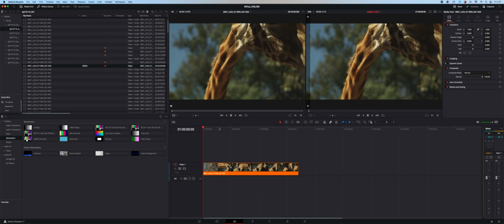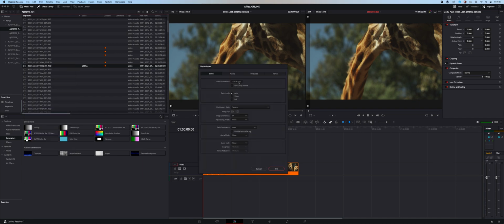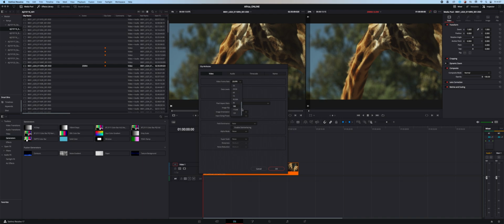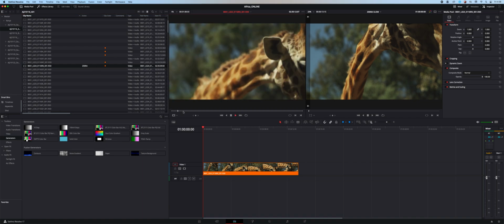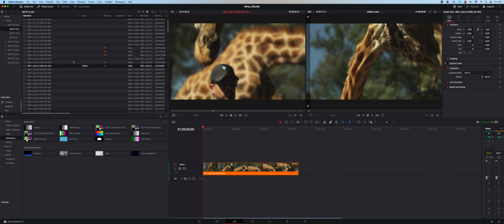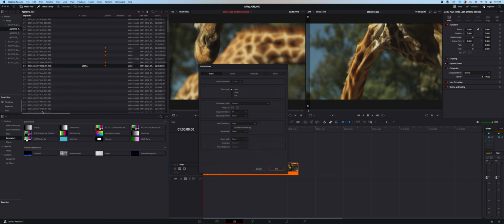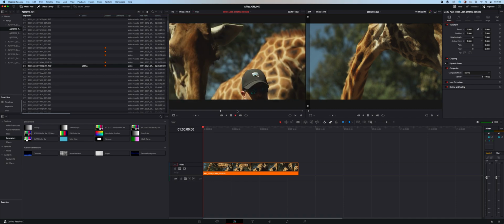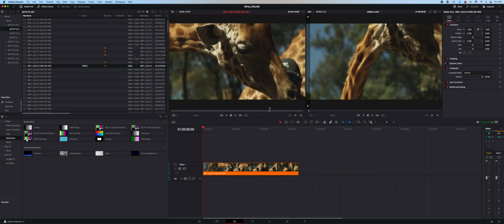Change Clip Frame Rate for Multi-Groups - AVID Media Composer and Davinci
You can not create a group in Avid with a speed ramp effect applied to clip. Which is a problem when you're trying to match 120fps shots with the life sound from a shoot, and still keep them in the main Multicam group. A super unique and complex issue we've been dealing with, of which we finally found the solution to. Yay us. Or me.